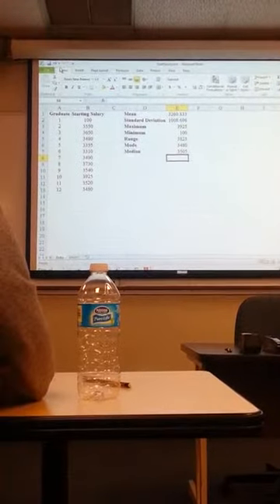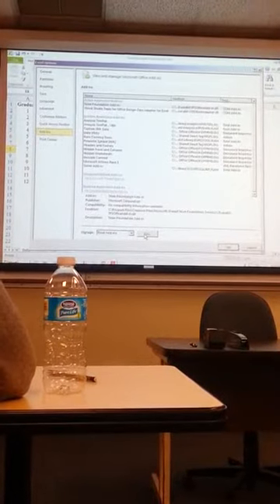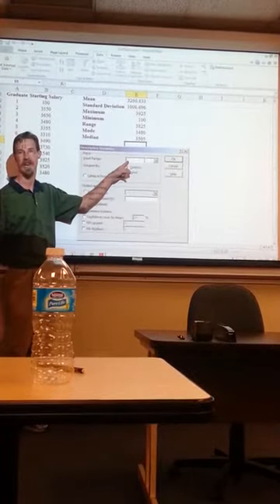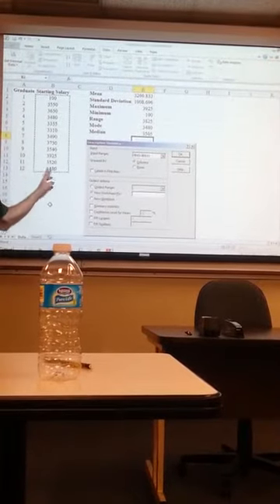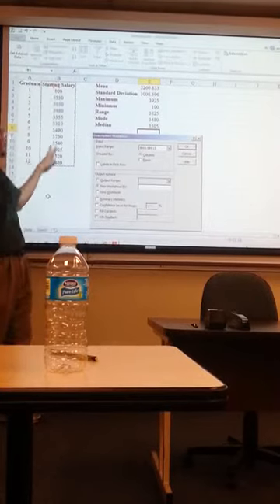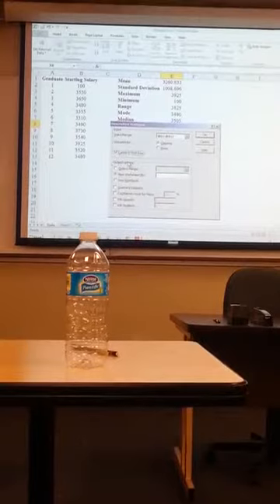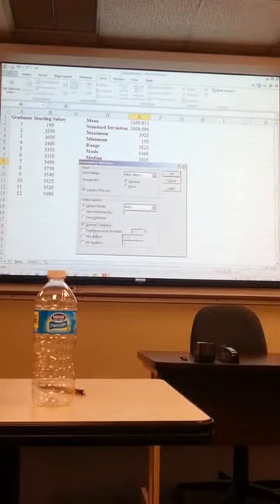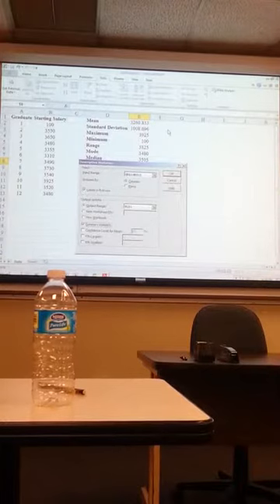GBS221: Chapter 3: Using Descriptive Statistics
This is from the GBS221 (Business Statistics) course at Phoenix College from Spring 2014. During this session, Nick Rouse explains how to use the Descriptive Statistics add-in in Excel 2010. Please note this can be used in Excel 2013 as well.